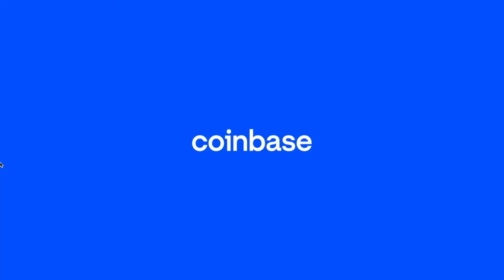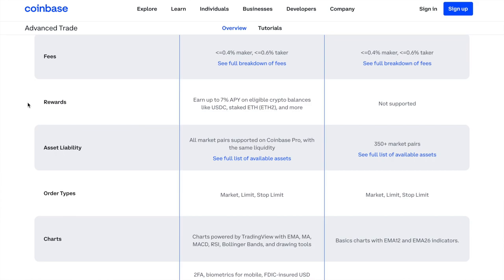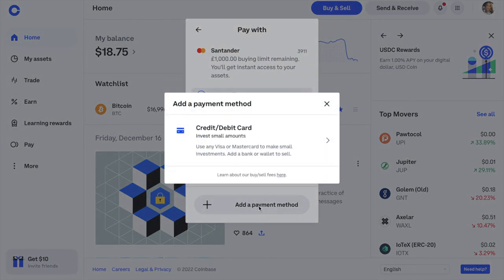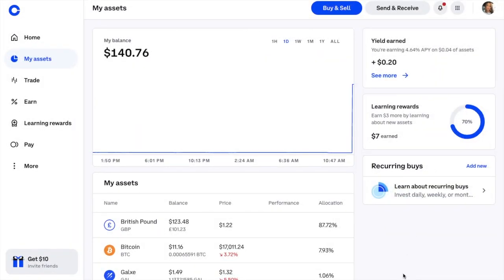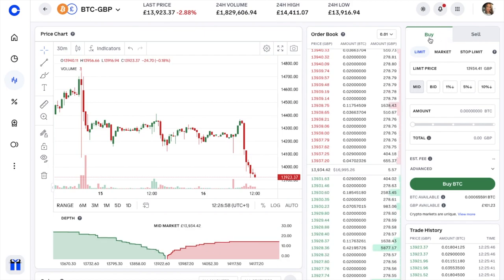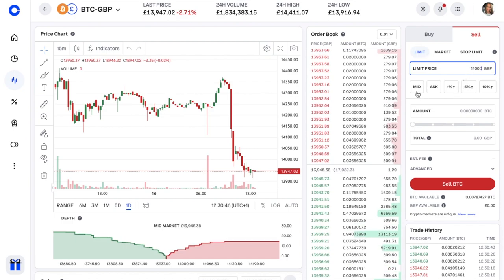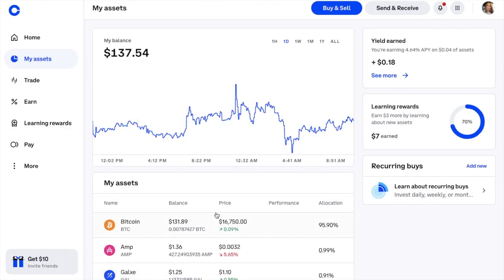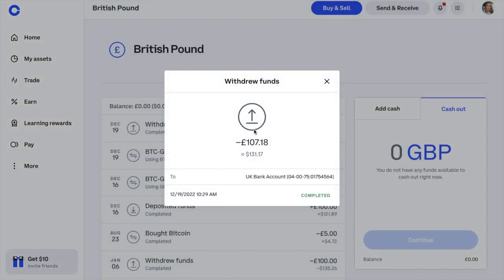Coinbase Advanced Trade Review & Tutorial: How to Use Coinbase Advance Trading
This video tutorial takes you through Coinbase Advanced Trade and how to save on Coinbase trading fees. We provide an overview of Coinbase Advanced Trade, explain the differences between the platform and Coinbase Pro, and then take you through a full walkthrough. Show you how to buy crypto, place orders with advanced order types, and sell and withdraw from Coinbase.

Timeline:
01:21 Coinbase Advanced Trade Overview
02:29 What is Coinbase Advanced Trade
03:30 Differences Between Coinbase Pro and Advanced Trade
04:25 Coinbase Advanced Trade Tutorial
04:43 Coinbase Home Screen oOerview
06:21 How to Buy Crypto on Coinbase - Simple Trade
08:36 How to Create an Advanced Trade
09:26 How to Deposit Funds into Coinbase
10:33 How to Deposit Crypto into Coinbase
11:32 Coinbase Advanced Trade Screen
13:24 How to Create a Market Order
15:02 How to Create a Limit Order
16:47 What is a Maker/ Taker Order
17:38 How to Cancel an Order
18:30 What is a Stop Limit Order
19:25 How to Withdraw from Coinbase
20:03 How to Withdraw Crypto from Coinbase
21:15 How to Withdraw Cash from Coinbase